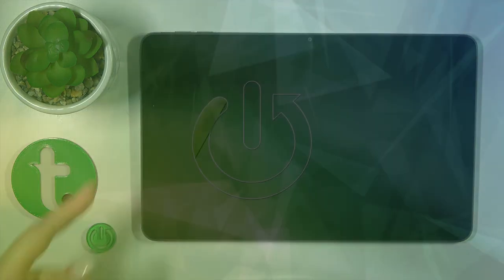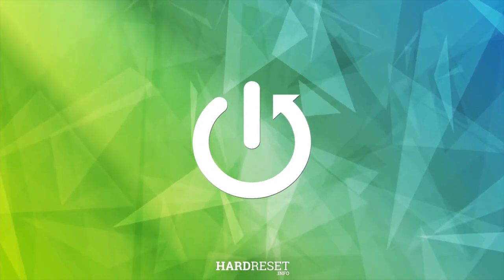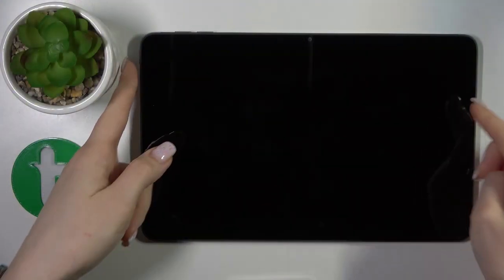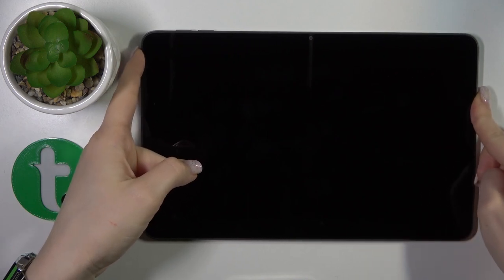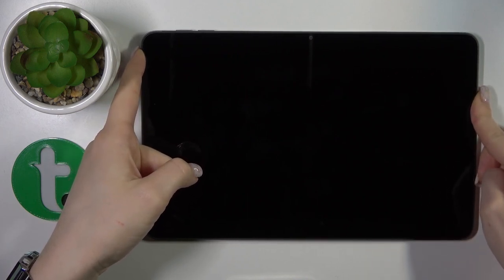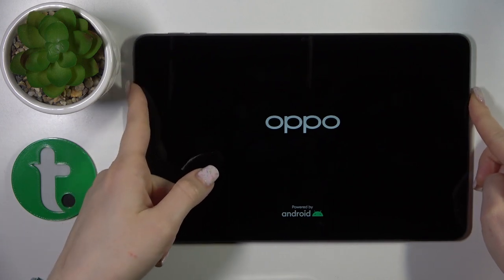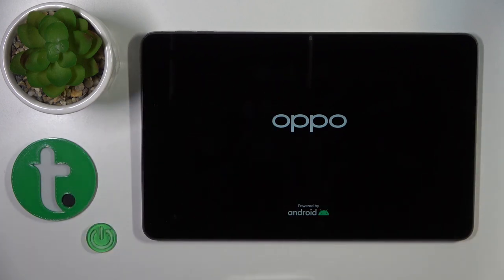How to Switch On Phone on OPPO Pad Air? - Power On Device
Learn more about OPPO Pad Air

There are only a few quick and simple steps you need to take in order to force-start your OPPO Pad Air smartphone in this short and simple video tutorial. In light of this, we humbly advise you to take a look at this video and learn how to turn on and off your OPPO Pad Air mobile device. Please enjoy watching and thank you for your time.

How to boot the OPPO Pad Air phone up?
How to enable the OPPO Pad Air?
How to force start the OPPO Pad Air?
How to power on the OPPO Pad Air smartphone?